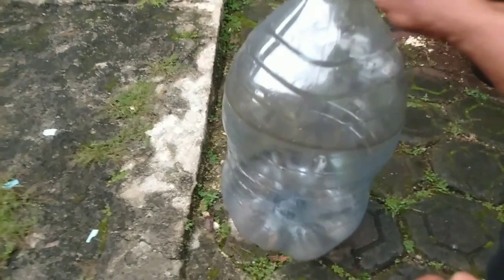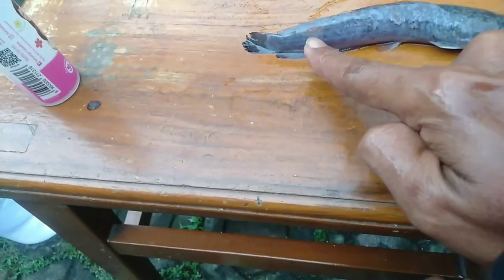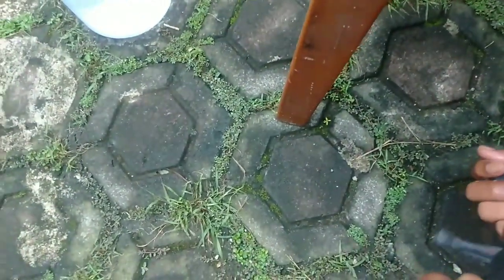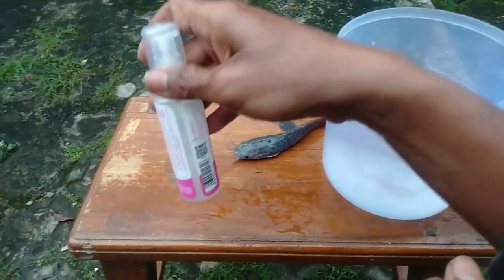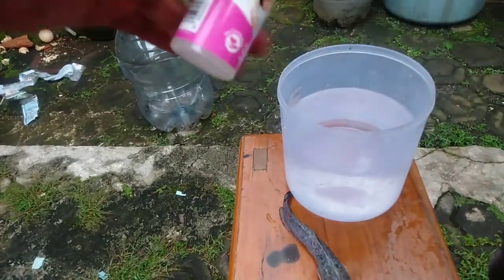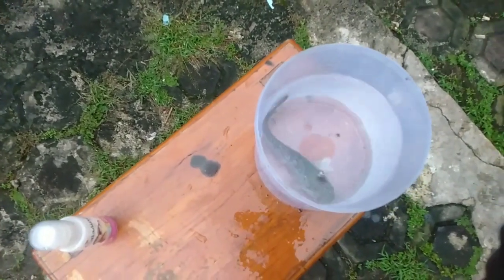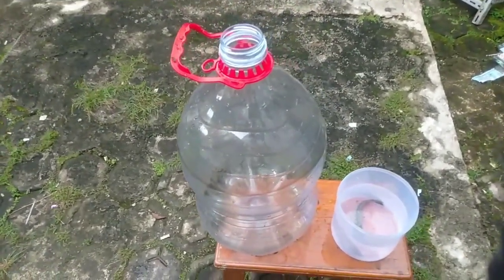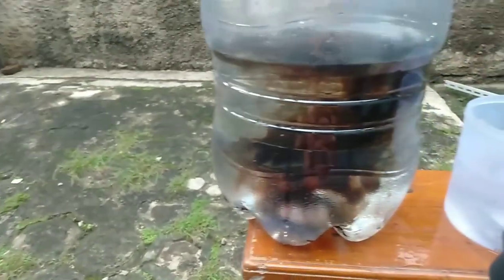Cara Mengobati Ikan Lele Yang Terluka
Cara mengobati lele terluka.

Untuk budidaya lele tidak hanya perawatan, pencegahan terhadap virus dan bakteri dapat dilakukan dengan cara memperbaiki manajemen pemeliharaan

Menjaga kebersihan kolam dan selalu memberikan probiotik BMW ke dalam pakan salah satu cara pencegahan.

Semoga bermanfaat